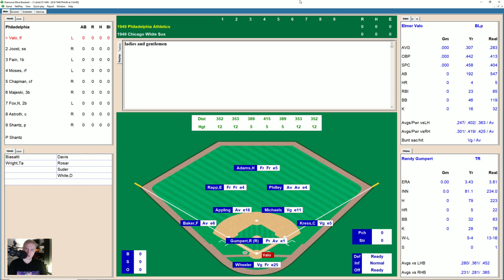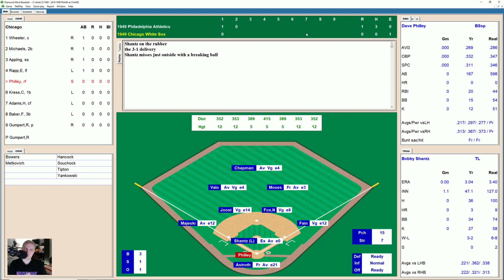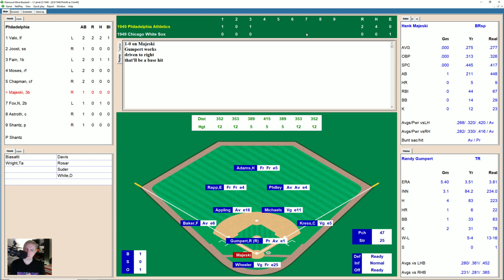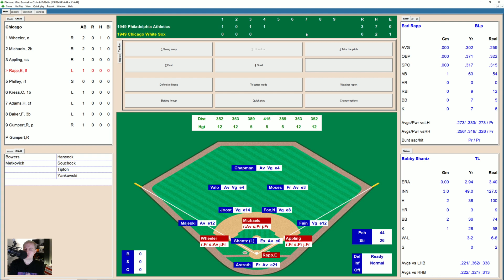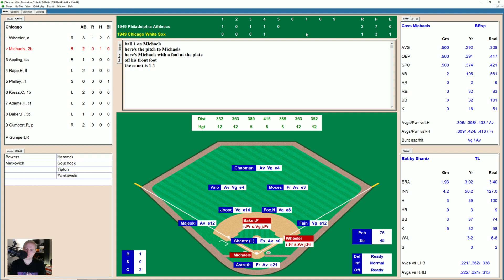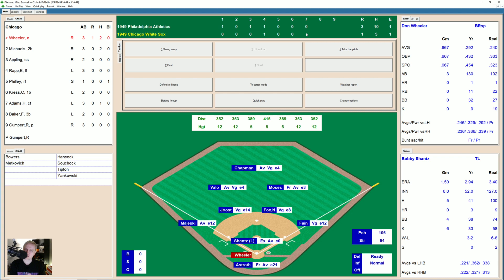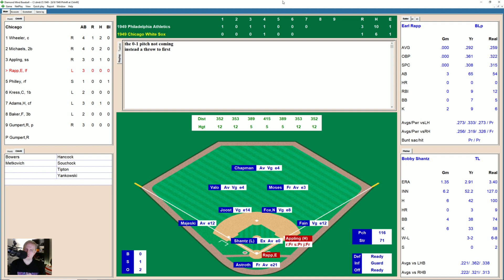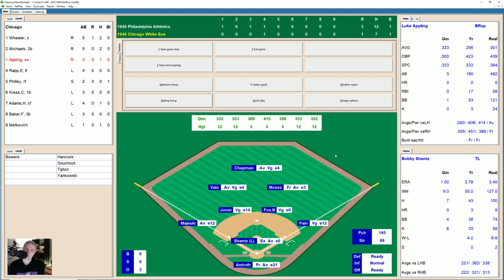Elmer | Athletics at White Sox | 6/9/1949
Elmer Valo has been really good so far in my 1949 Major League Baseball replay with Diamond Mind Baseball.  Will he be good enough to help the Athletics win today?